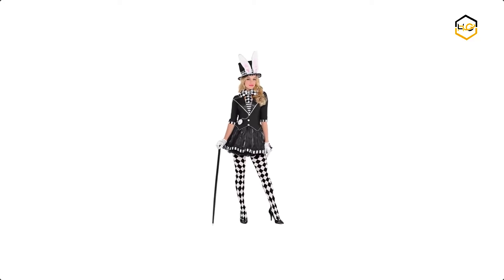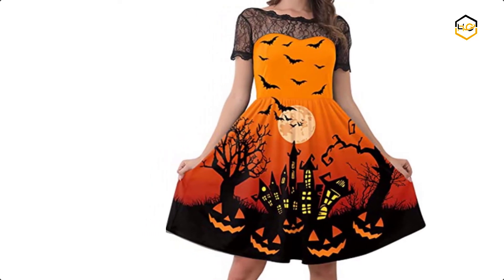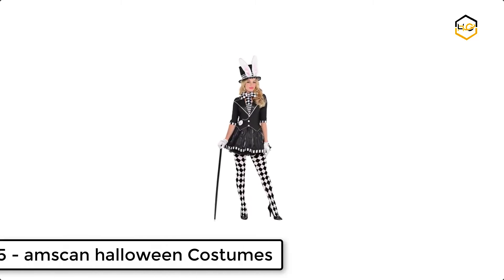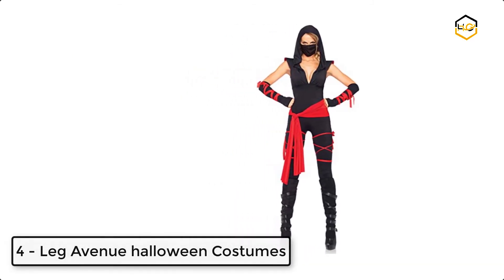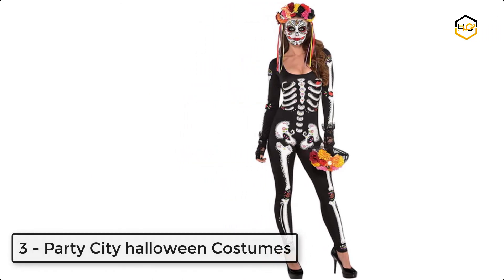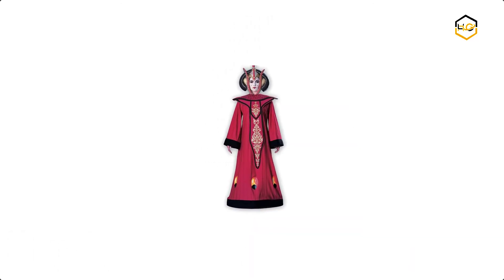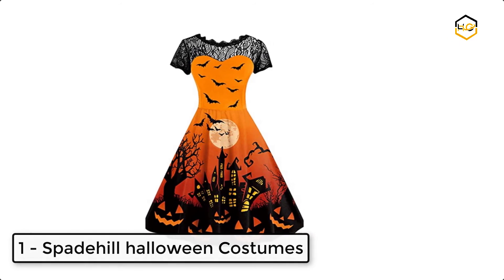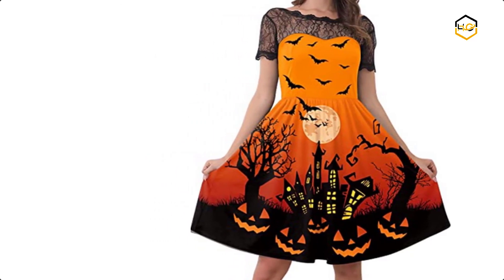5 Best Halloween Costume For Girls In 2021 - Hami Gadgets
halloweencostumeswomens
halloweencostumescouple
halloweencostumescollege
halloweencostumesfor3people
halloweencostumesoffice